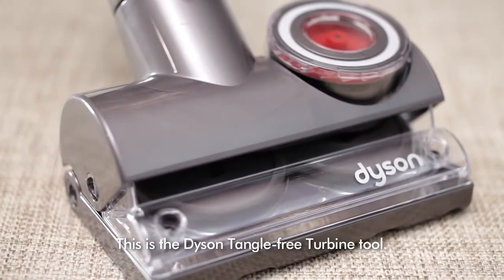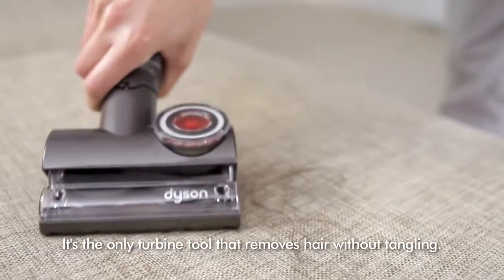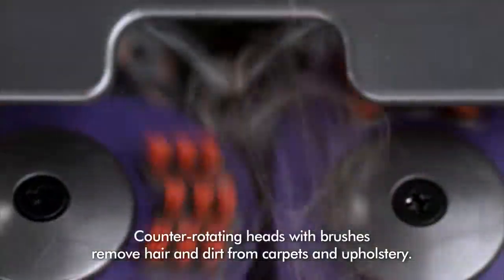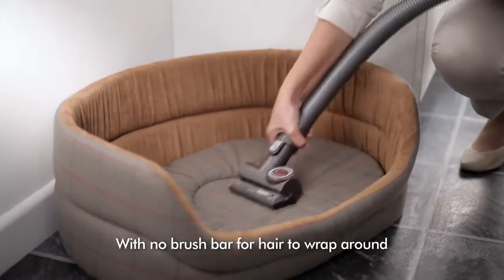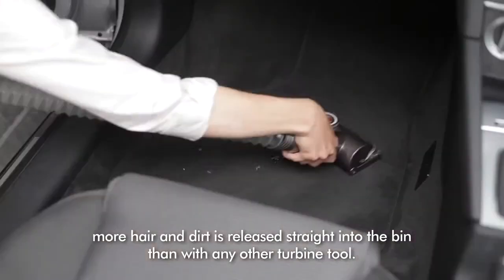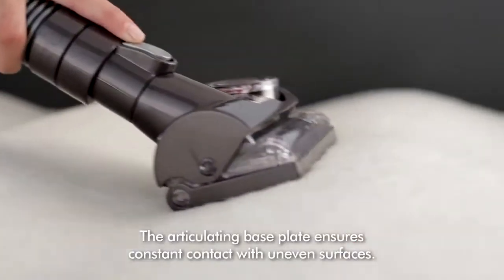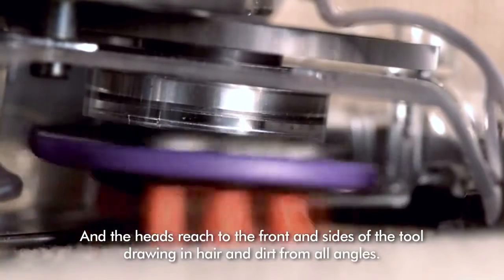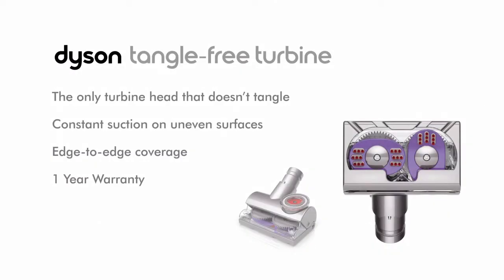Dyson Tangle Free Turbine Tool Demo Official Dyson Video